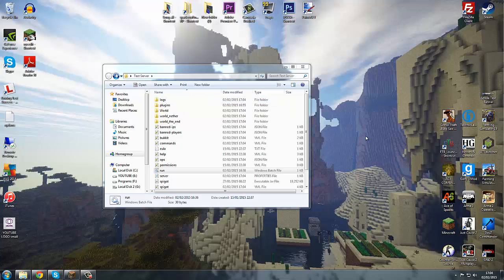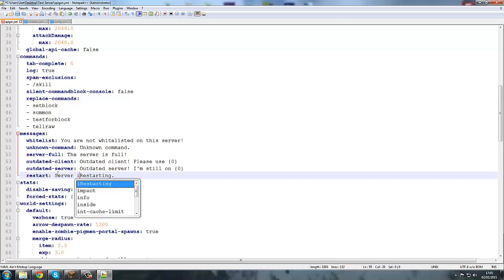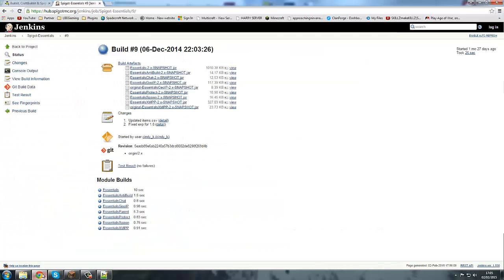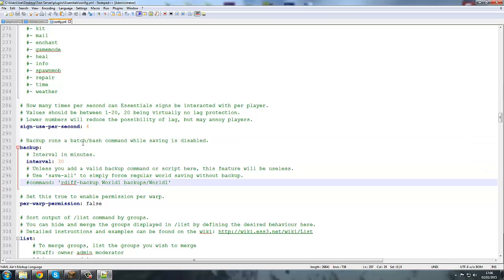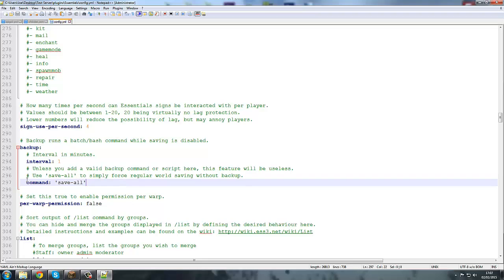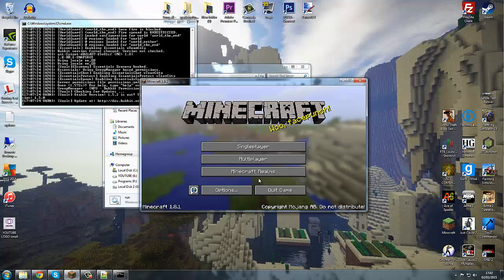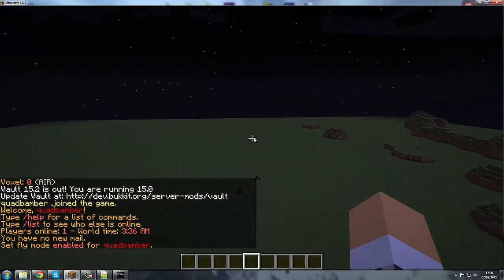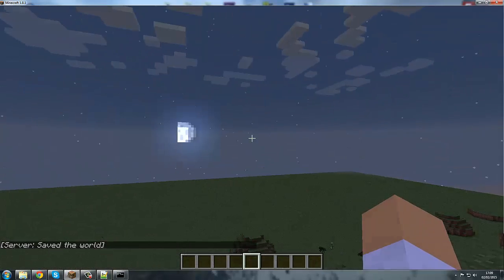Mini Minecraft Server Tips Ep3 - How to Setup Essentials Auto Save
● Skype Name : LBEGaming